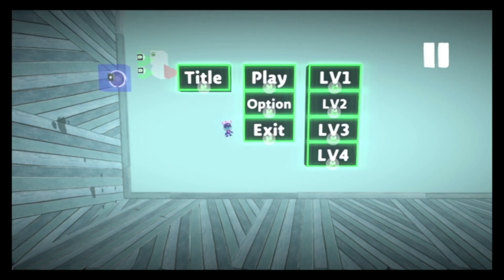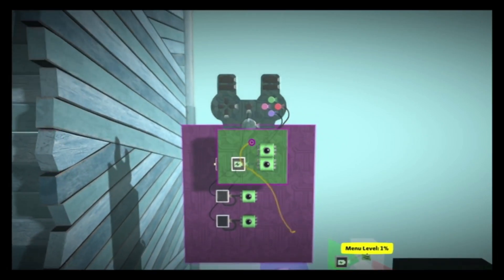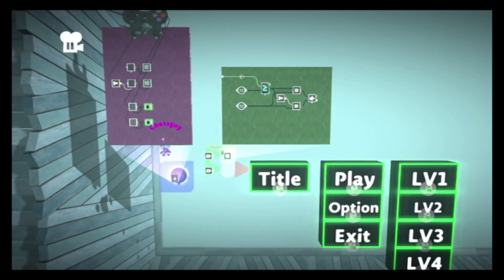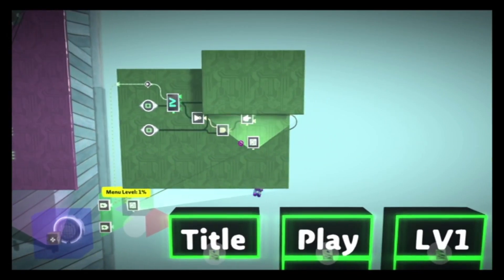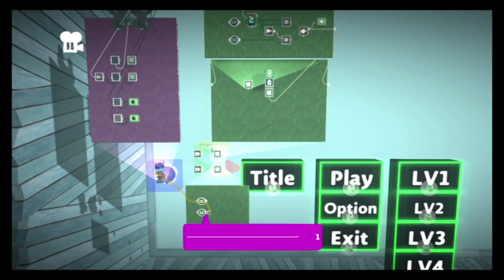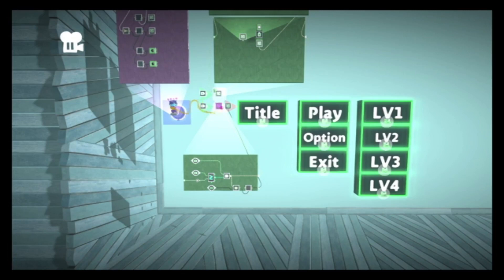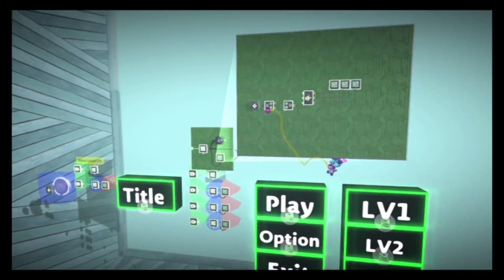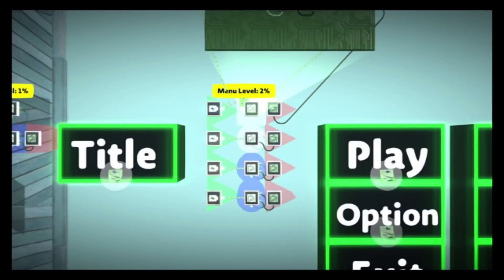LBP3 Tutorial - Modular Wireless Menus